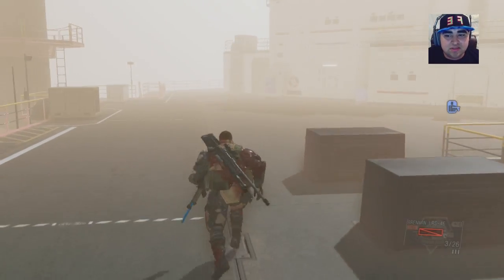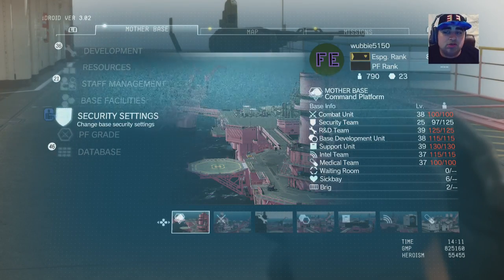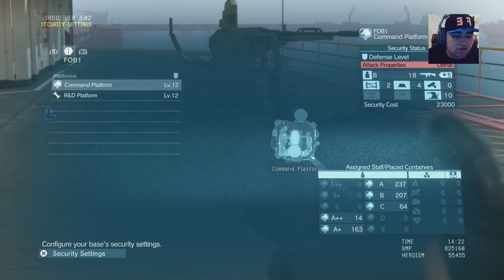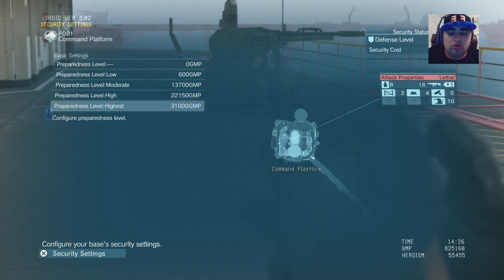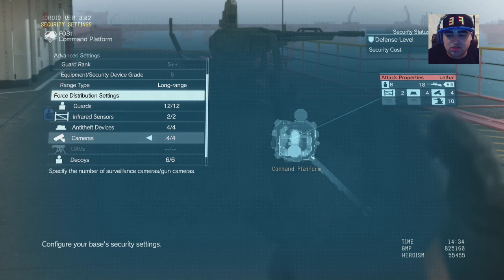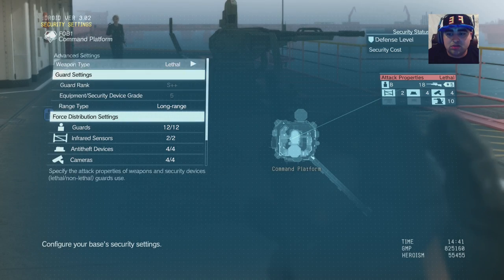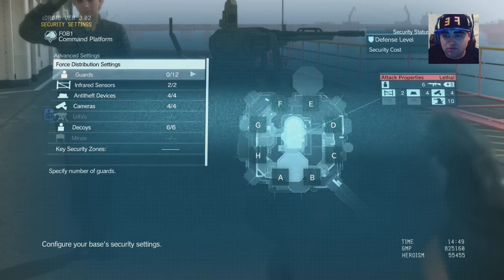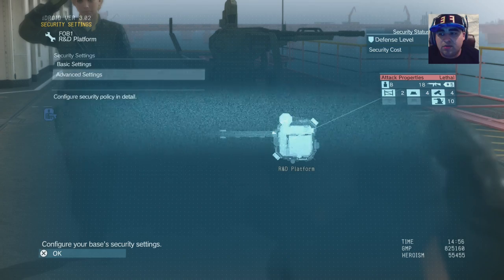METAL GEAR SOLID 5 HOW TO USE SECURITY TEAM